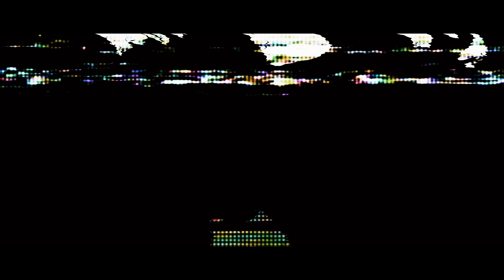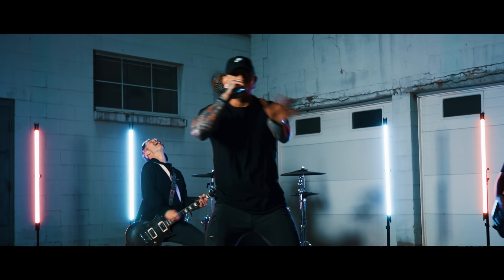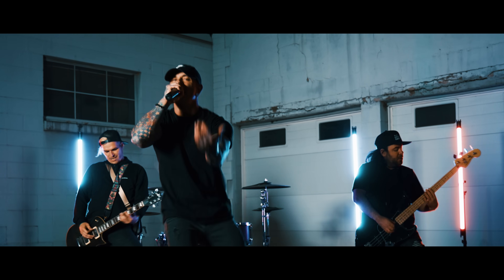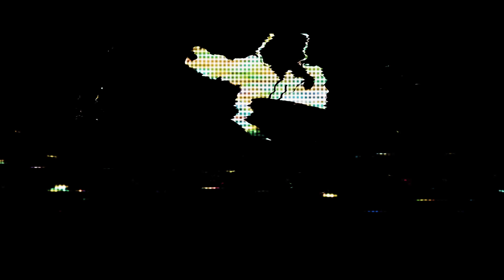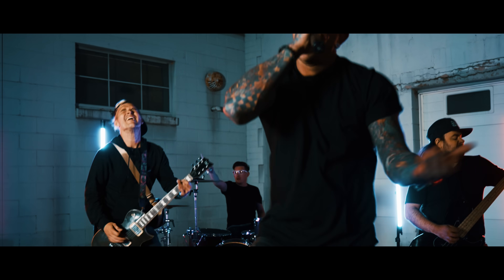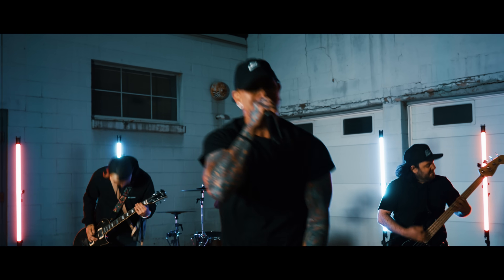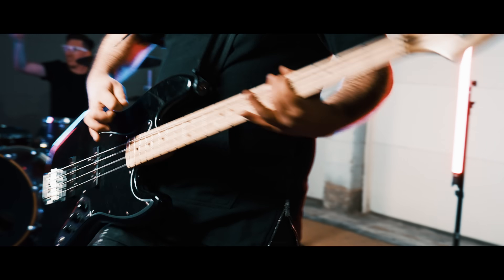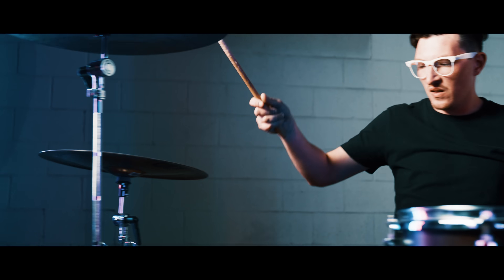Life Right Now - Lights (Official Music Video)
(BAND INFORMATION 🎶)
►Artist: Life Right Now
►Song: Lights
►Genre: Metalcore
►For Fans Of: Issues, I See Stars, I Prevail

►Credits:
Mix and Mastering: Rareform Recordings
Video: Lee Fenstamaker

Lyrics:
I've been waiting for awhile
To get wild with you
Everything you text should I believe?
Set it off and come and dance with me
I've got that special invite
They call it black and white,
reflect with me tonight

Cause I've been waiting
So let's go crazy

Call me up, on the jump
The night is ours now
We won't stop, feel the drop
Get off your feet and
Kill the pain, numb the brain
I need to feel this
All of those flashing lights
Whoa, It's in the air again

I wanna wake up, with the sunrise
Take a shot warm me up
Like a summer night
I wanna wake up, until the sunrise
Take a shot come along
Lets get high baby girl all night

I've been waiting
so lets go crazy

The night will never be the same
The music's flowing through my veins
This rollercoaster ride has got me feeling so right
Intertwined the vibes have us high

Just make a move when you're ready
Don't be scared
You'll keep it steady rockin all through the night
You got me feelin right
I see your hips moving from across the room
Come a little closer, let's see what you can do
Keep them bottles poppin, and your heads rockin
Hey DJ, just keep the beat rockin
There's nothing killin the vibe
Just stay young and wild
And live your best life

Call me up